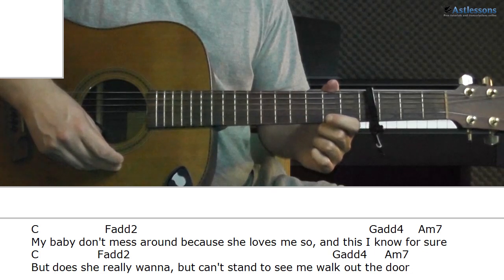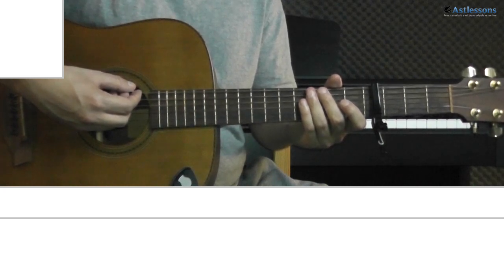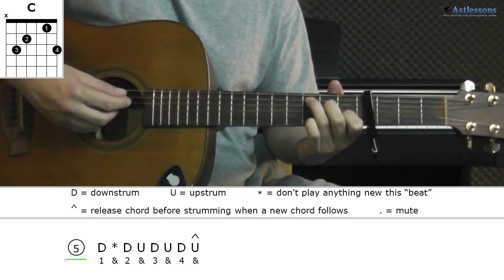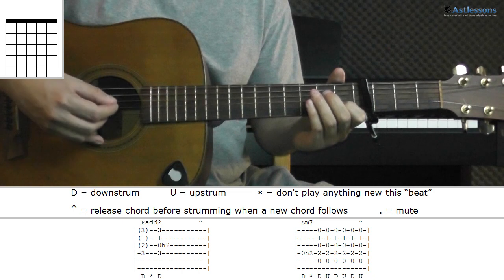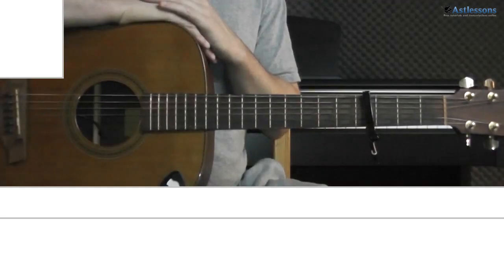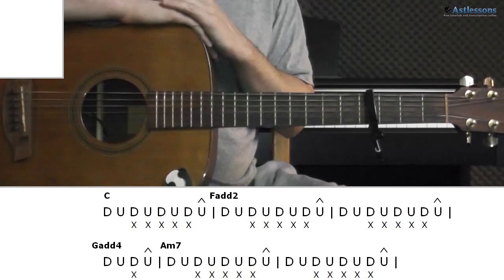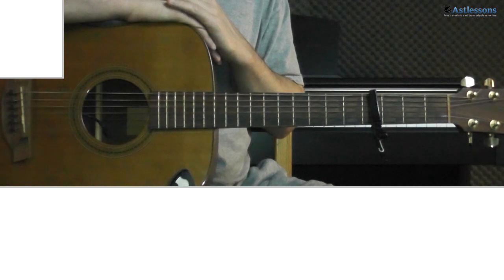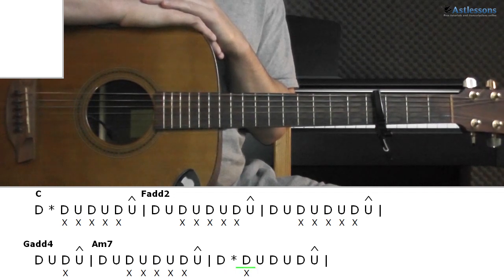How to play Hey Ya with Obadiah Parker (Acoustic live version)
This is a timestamp-based tutorial, which means you can click your way through it skipping the parts you don't want/need to watch. The free papers for this song along with other helpful materials can be found

01. Song presentation (00:10)
02. Song overview (01:01)
03. Verse 1 & Chorus 1 - Demonstration faster (01:23)
04. Intro, Verses & Choruses - Walk-through
∙ Structure (02:22)
∙ Chords (02:50)
∙ Strings with X (04:00)
∙ Strumming explanation (04:30)
∙ Strumming demonstration (05:13)
∙ About demonstrations (05:57)
∙ LC+ paper (06:06)
∙ Additions (06:30)
∙ Choruses timing (07:13)
05. Chorus 1 - Demonstration slower (07:37)
06. Stick - Demonstration faster (08:18)
07. Stick - Walk-through - Easy & Intermediate version
∙ Alternatives & Easy version (08:41)
∙ Muffling/Percussive strumming (09:08)
∙ Intermediate version (09:52)
08. Stick - Demonstration slower (10:20)
09. Stick - Walk-through - Advanced version
∙ Round 1 & 2 (10:58)
∙ Round 3 (11:36)
∙ Round 4 (12:15)

Obadiah Parker - Hey Ya (Acoustic live version)
Tuning: Standard (E A D G B E)
Key: E major (E F# G# A B C# D# E) with a capo on the fourth fret, C major (C D E F G A B C) without
Tempo: 76 bpm (average)
Available papers: CD, E, LC, LC+ & PP

You can buy Obadiah Parker's performance on:
Amazon (Acoustic Live & Rare 2007)

All transcriptions are made personally by me by ear; there has been no use of books, e-books or other published materials that is copyrighted. For more information about the purpose of Astlessons and copyright matters, please and read "About".